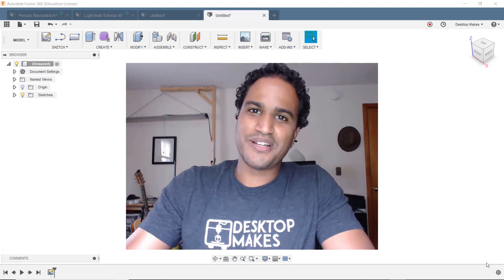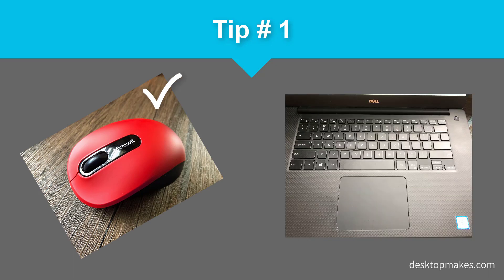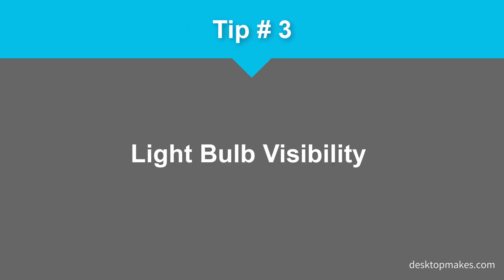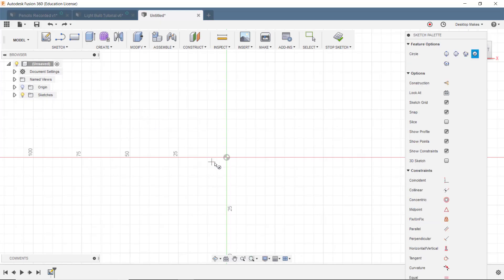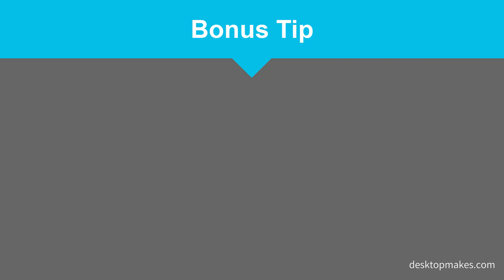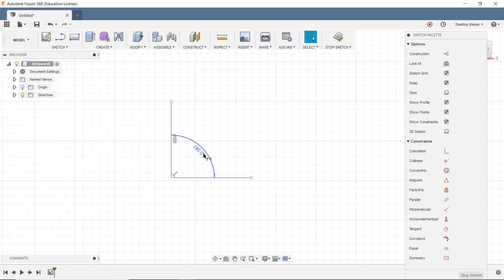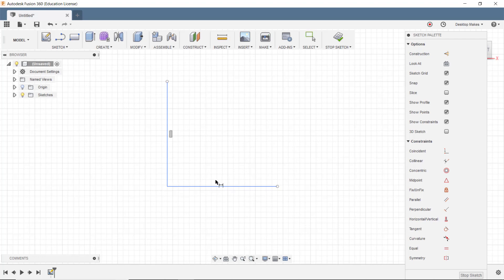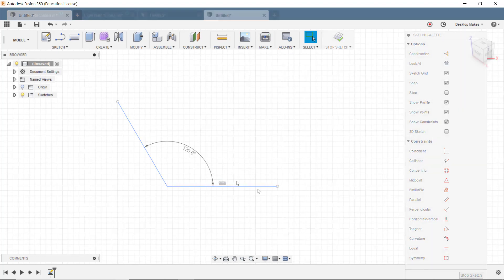Fusion 360 - Five Essential Tips for Beginners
Must know Fusion 360 tips for beginners.

I've been teaching Fusion 360 for a few years now and this has allowed me to see all the areas that trip up new students and cause them to get stuck or stumble.  Therefore, I created this Five Essential Tips Guide for beginners to help you get through these roadblocks.